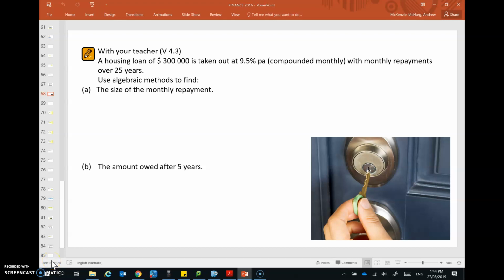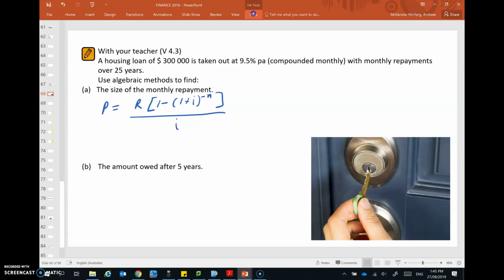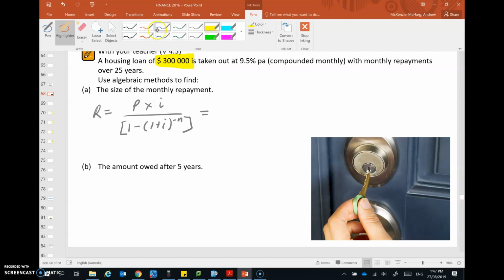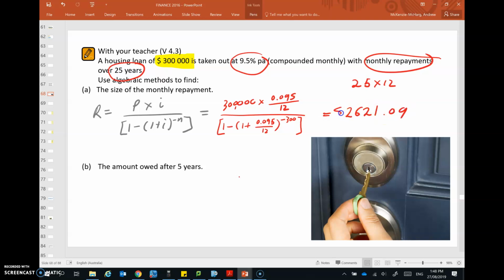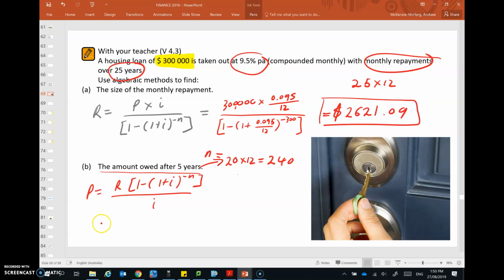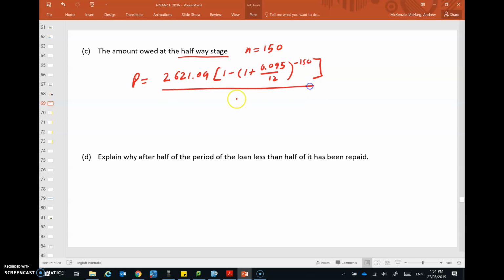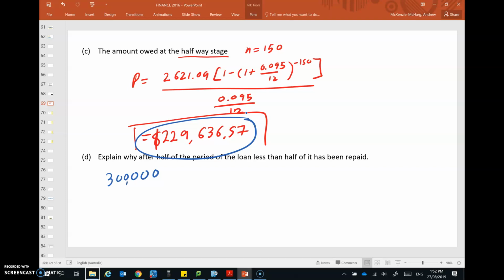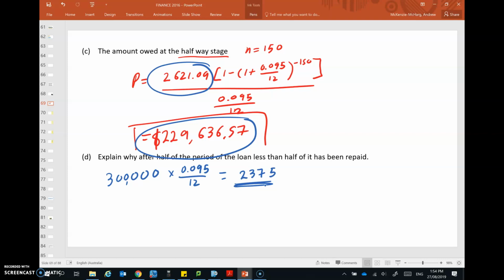Video 16 (Calculating the regular Payment - Annuities in Arrears page 24)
Questions: Page 52 Q 6, 7, 8